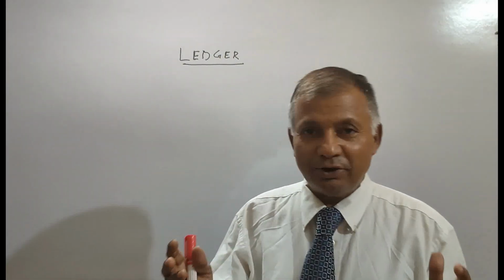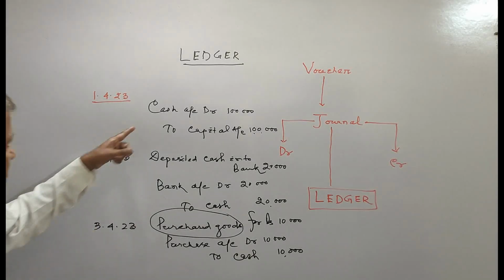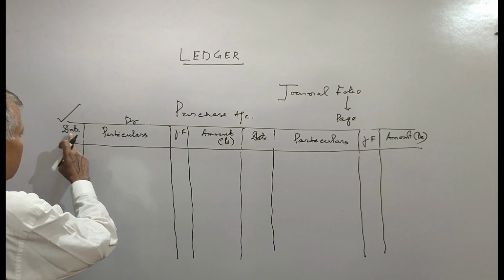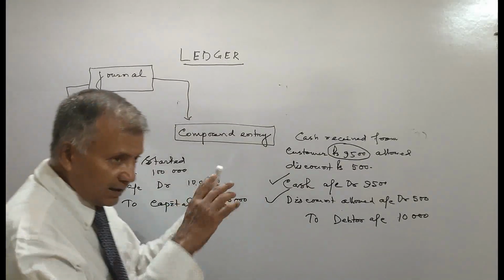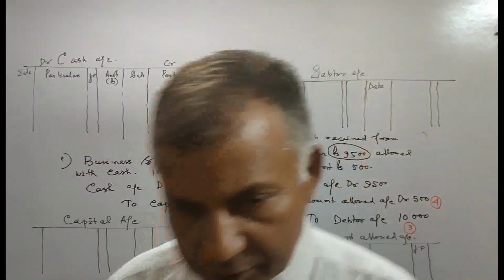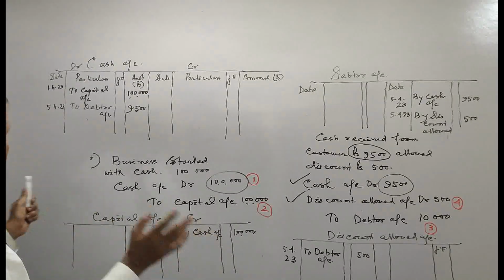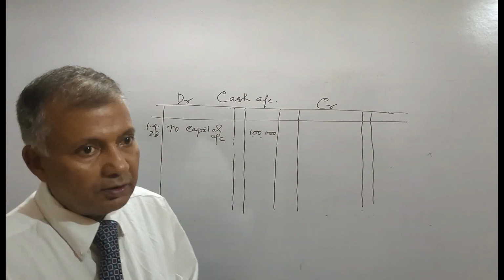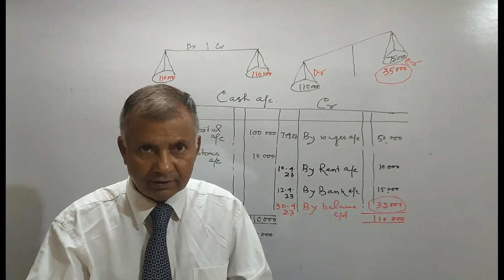ledger # LEDGER AND TRIAL BALANCE | COMPLETE CONCEPT | CLASS-1 I @ CAMK KAR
Introduction
A ledger is a workbook or collection of accounts that records the transactions of an account. Each account has a starting balance or a carry forward balance, and  each transaction is recorded as  a debit or credit in a separate column, with the ending balance or ending balance recorded. In the field of cryptocurrencies and NFTs (Non-Fungible Tokens), ledgers are essentially  hardware wallets and are the safest way to store cryptocurrencies or non-fungible tokens.

Ledger Account
The ledger account contains records of commerce. This is a separate record in the general ledger associated with a particular asset, liability, capital item, income type, or expense type.

Types of Ledger
Ledgers are of three types:

Sales ledger
Purchase ledger
General ledger
CAMKCLASSES
CA MANAS KUMAR KAR   MSC.PGDFM  FCA
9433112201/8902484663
FOR ONLINE AND OFF LINE CLASS
CONTACT PROF. DIPTI DASH